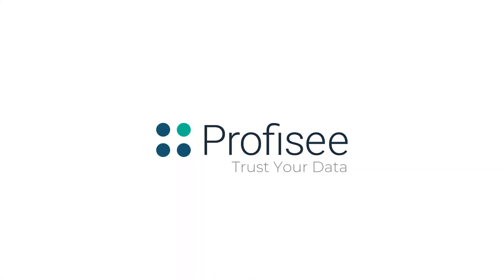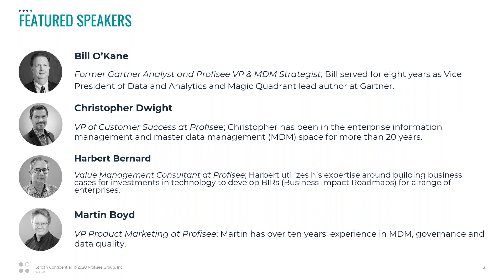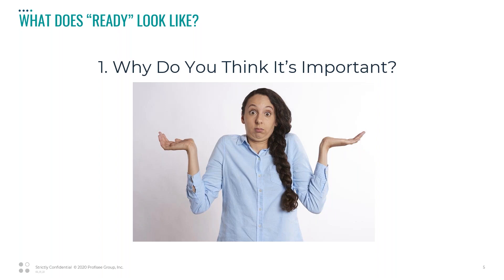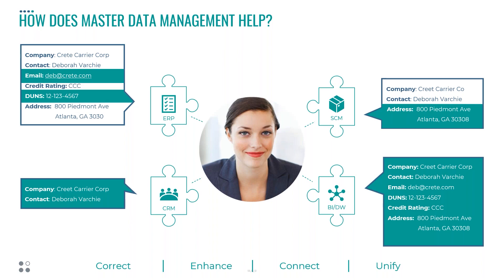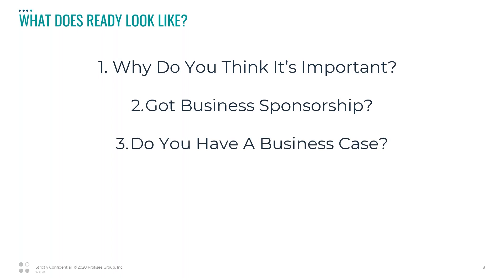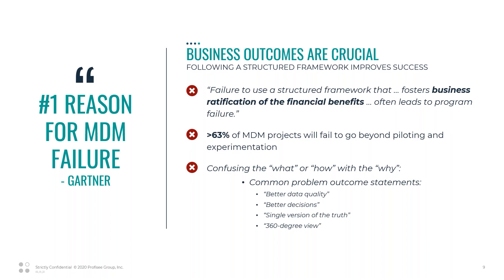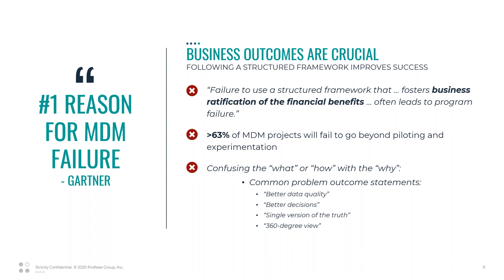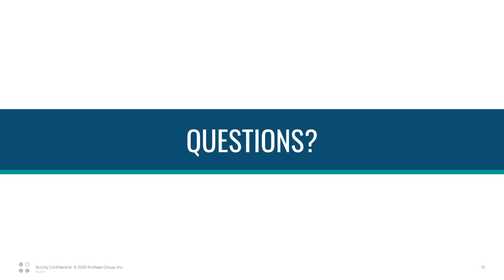Profisee: Selling MDM To Leadership Pt. 1: Organizational Readiness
MDM initiatives often fail to go beyond piloting and experimentation simply because many organizations were never ready for MDM in the first place. So the question is; what does ‘ready’ look like?

Join the ‘Three MDM Amigos’ (see speakers below) for a live-panel discussion on assessing organizational readiness to actually move forward with MDM. Specifically, the ‘Three MDM Amigos’ will discuss:

Why are we even having this conversation?: Why do you think you need MDM? Why do you think something needs to be different? Why do you think something has to change? Learn the importance of starting with the WHY and what a good WHY looks like for MDM success.

Got business sponsorship?: Without business sponsorship in place, you’re nowhere near ready to do MDM. Learn why it is critical and just how much business sponsorship is needed to be successful with MDM.

Do you have a business case?: Guess what, leadership wants to see some type of quantitative value from an MDM investment and in fact, per Gartner, #1 reason for MDM failure is the lack of a business case to qualify and quantify data management value creation. Learn what good looks like.

Ready to learn more? Read the full 6-part guide here on Profisee.com